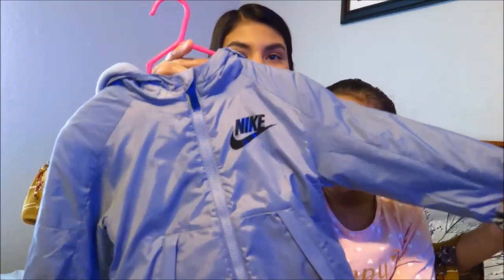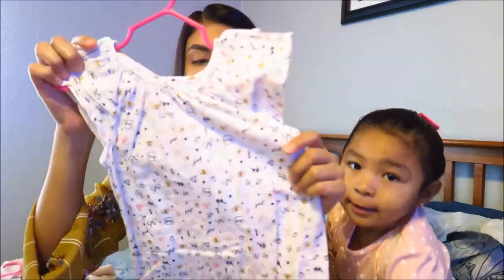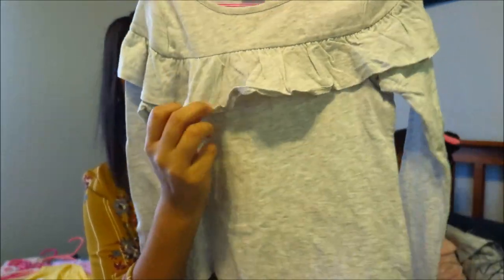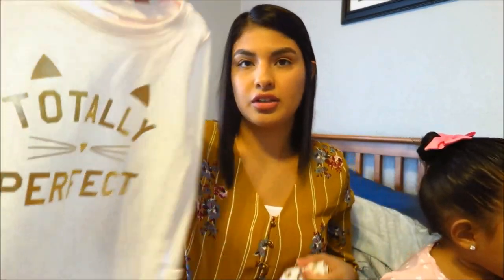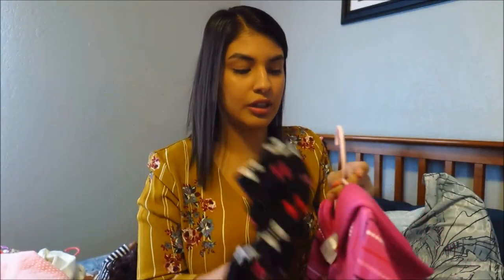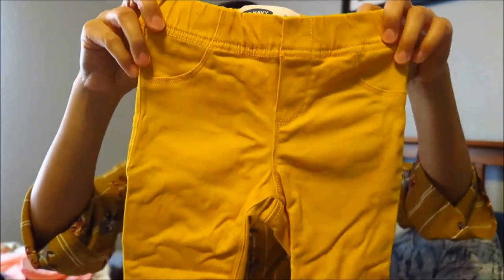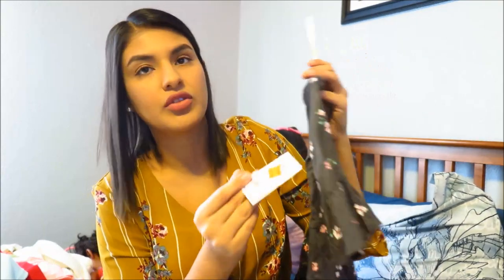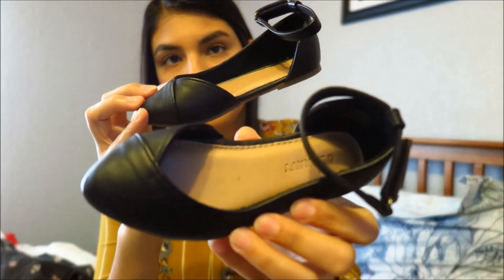Huge Toddler Fall & Winter Clothing Haul!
Target:
Black jeggings
Black sparkle leggings
Anita scrunch cognac boots